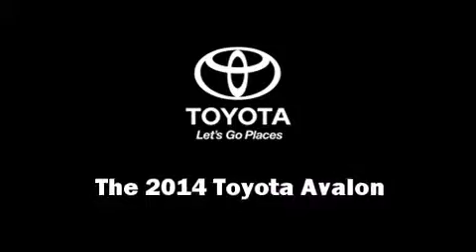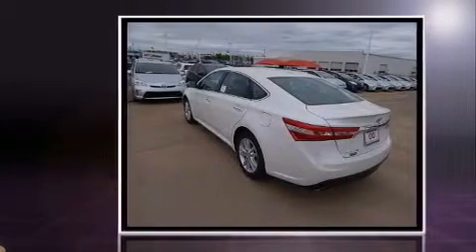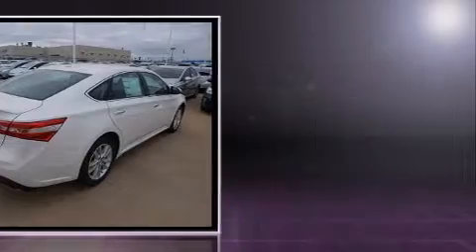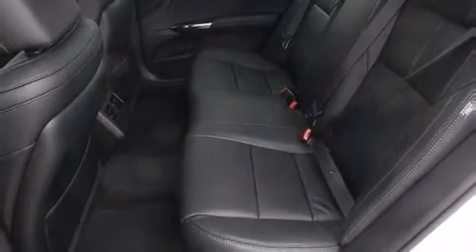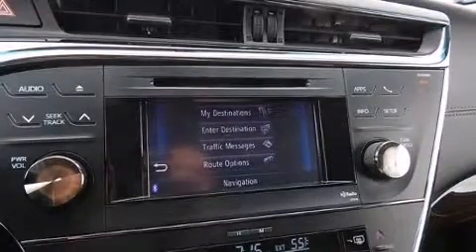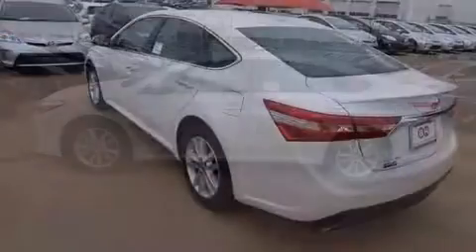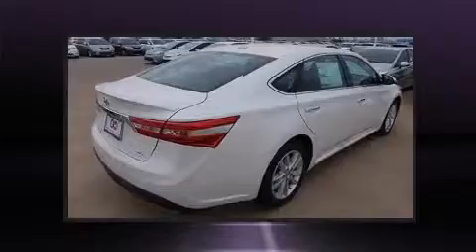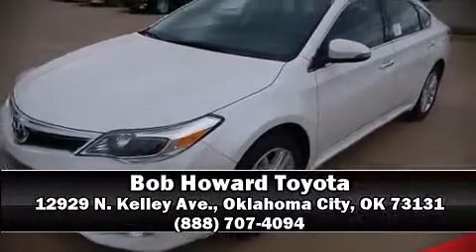2014 Toyota Avalon XLE Premium in Oklahoma City, OK 73131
12929 N. Kelley Ave.

The 2014 Toyota Avalon. This 4 door, 5 passenger sedan offers the latest in technological innovation and style. It features a front-wheel-drive platform, an automatic transmission, and a 3.5 liter 6 cylinder engine. It includes power seats, 1-touch window functionality, a built-in garage door transmitter, an outside temperature display, power moon roof, heated door mirrors, power windows, and leather upholstery. Toyota ensures the safety and security of its passengers with equipment such as: dual front impact airbags with occupant sensing airbag, front and rear SIDE impact airbags, traction control, brake assist, ignition disabling, and 4 wheel disc brakes with ABS. This car was designed with safety in mind, allowing you to drive with even greater assurance. Our aim is to provide our customers with the best prices and service at all times. Stop by our dealership or give us a call for more information.